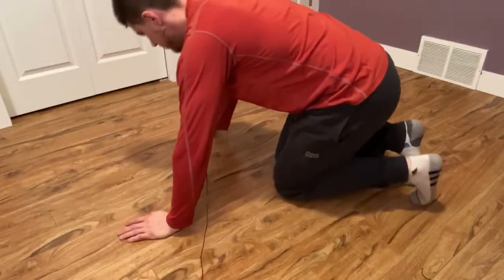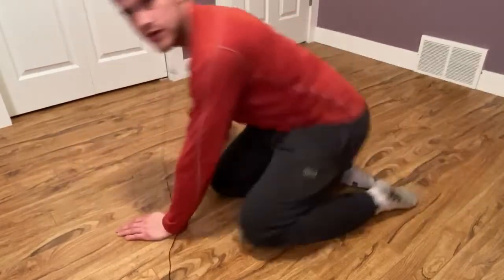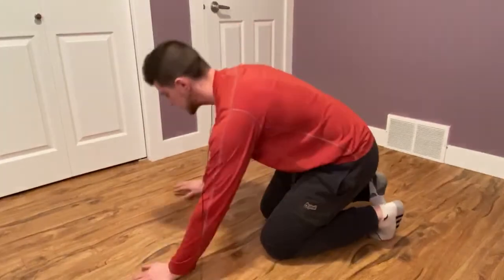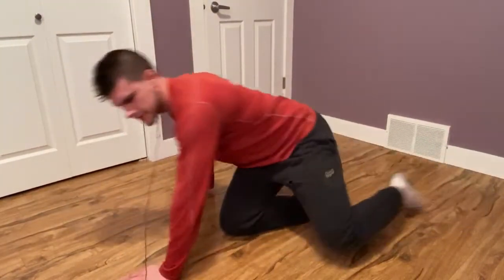is it good to do push ups throughout the day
is it good to do push ups throughout the day. Here in this video i talk about is it good to do push ups throughout the day.